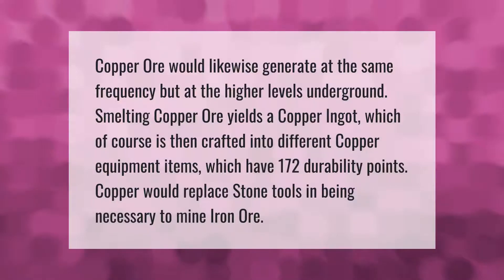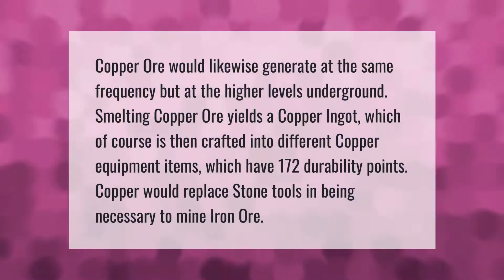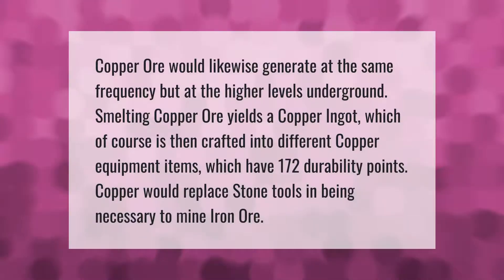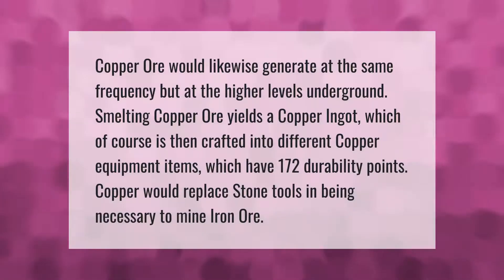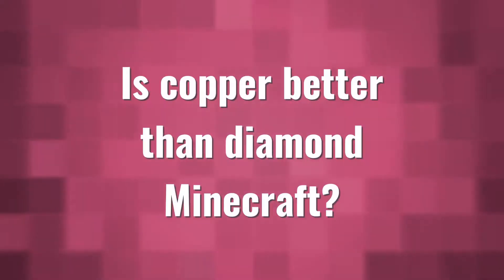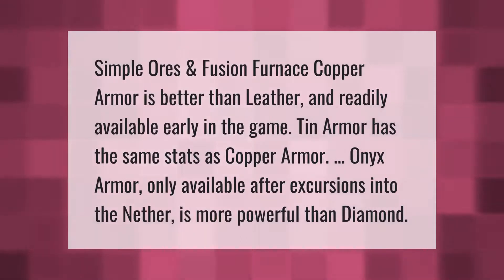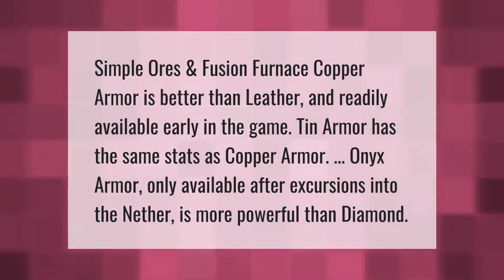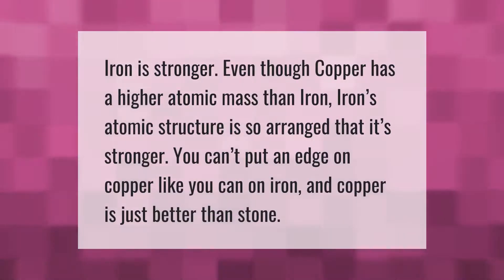How strong is copper in Minecraft?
00:00 - How strong is copper in Minecraft?
00:41 - Is copper better than diamond Minecraft?
01:09 - Is copper better than iron?

Laura S. Harris (2021, June 18.) How strong is copper in Minecraft?
    AskAbout.video/articles/How-strong-is-copper-in-Minecraft-254455